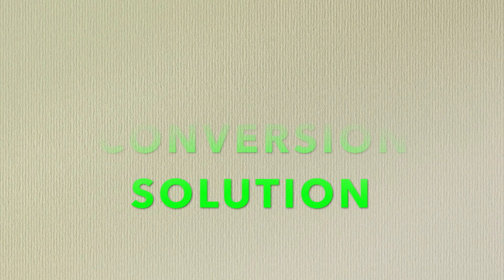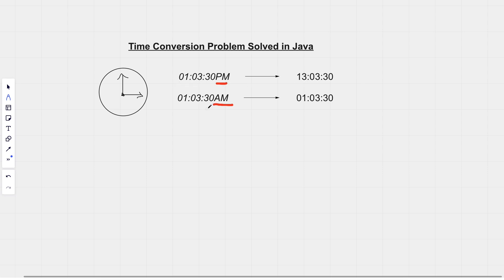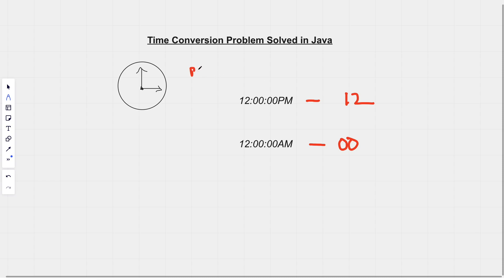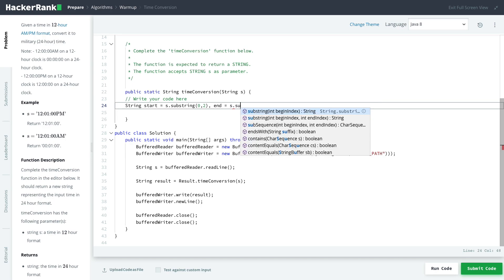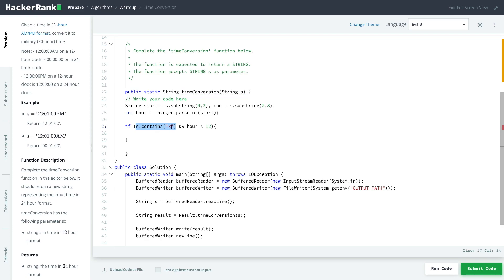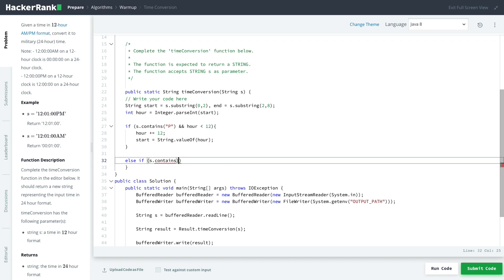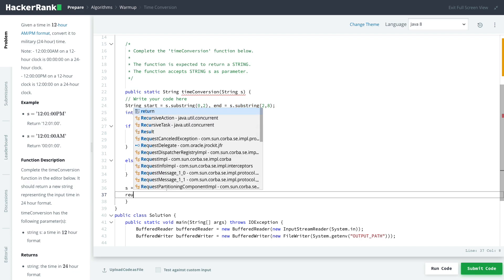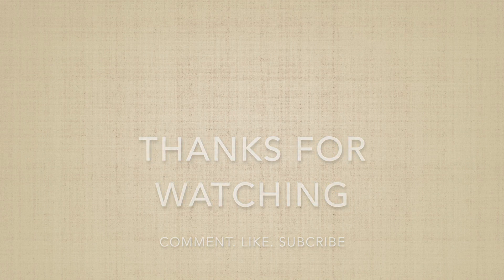Best Hacker Rank Time Conversion Java Solution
This video is provides a solution to the problem on the Hacker Rank website called Time Conversion. I walk through the problem and show a nice way to solve it within Java!

I am Aidan. AI Developer and Creator of Algorithms Explained. We aim to provide quality solutions and valuable education to help everyone achieve their desired goals.